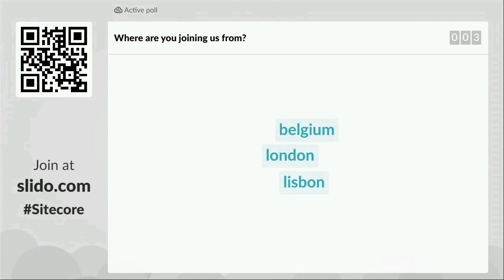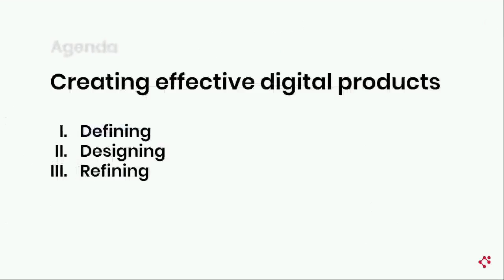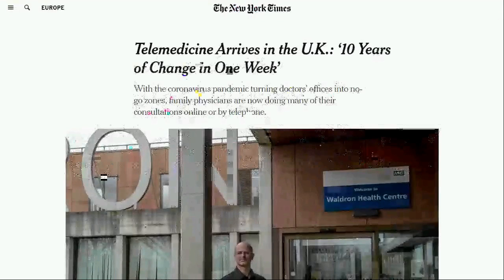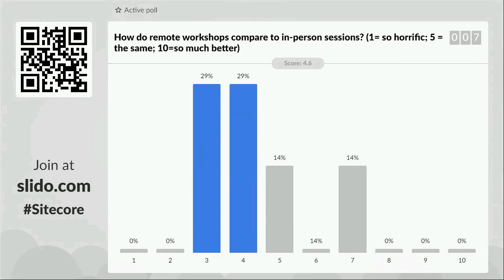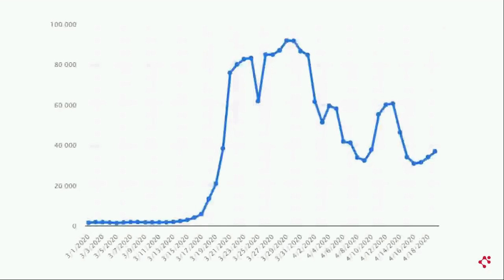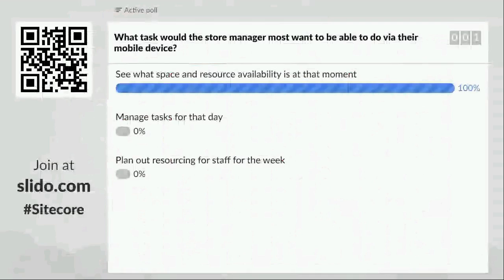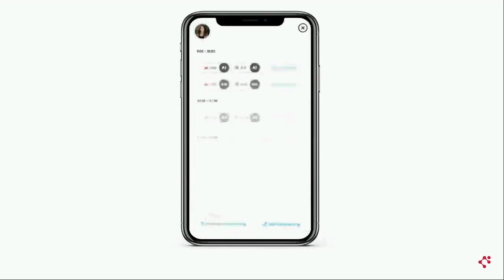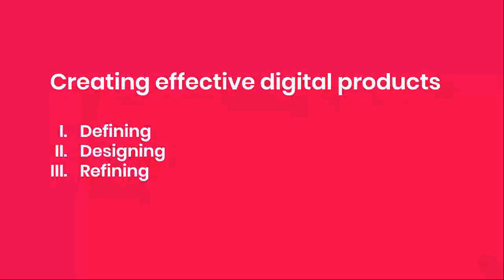How to use design and UX for a better customer experience.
Focusing on the work Codehouse delivered for APM Terminals, digital experience consultant, Shaun Miller, talks about how design influences the user experience.

Codehouse designs and builds digital experiences that make brands more successful. A full service digital experience agency, from strategy, design, and delivery, to ongoing optimisation and support, we'll work with you to create amazing customer experiences that deliver measurable marketing and business results.